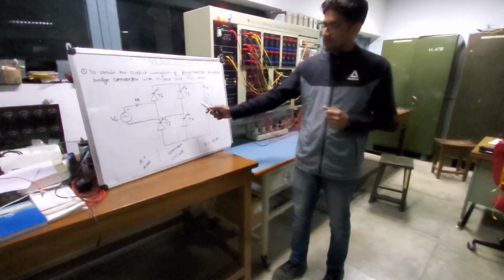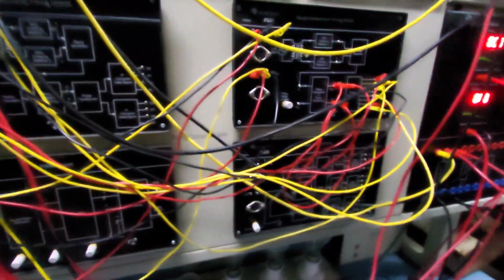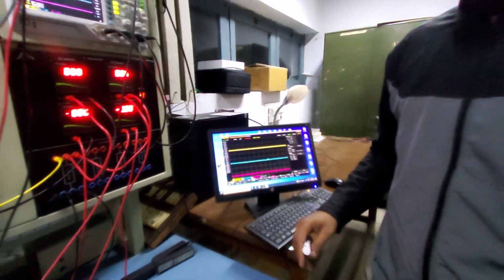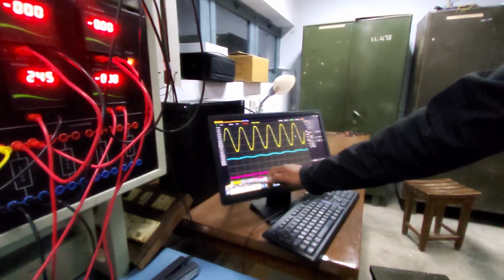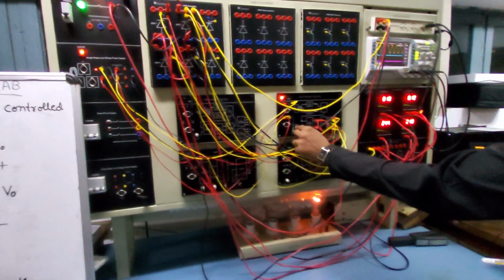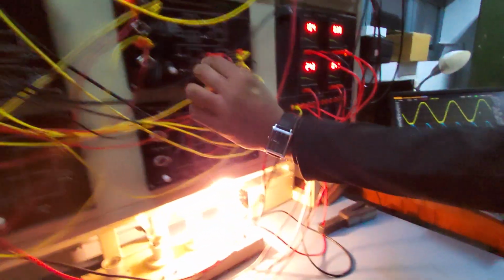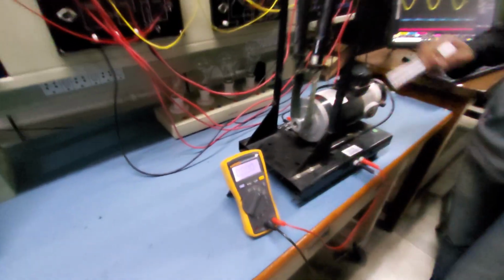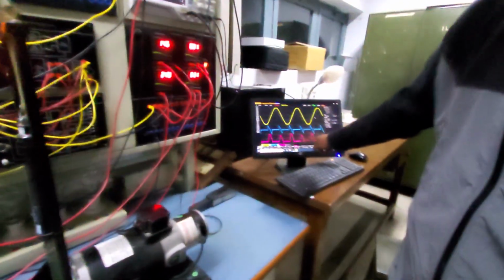Single phase Thyristorized controlled convertor# Practicals4U #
Practicals4u is the digital platform to understand basic working, operation and principle of lab practical's. In this Channel you find hands on very basic lab practical's which is generally done in engineering.